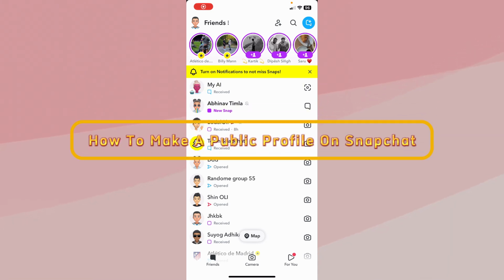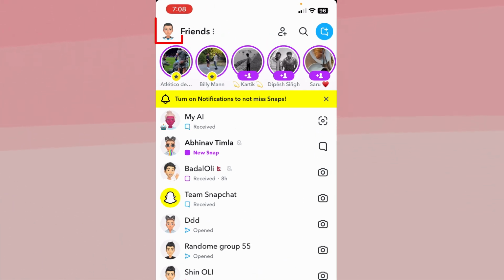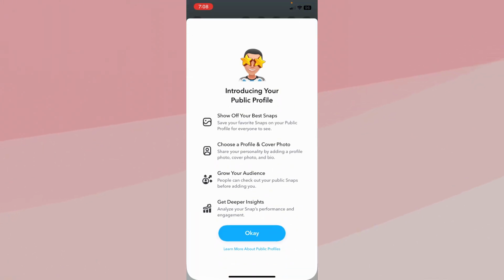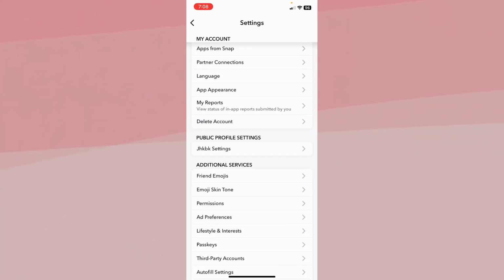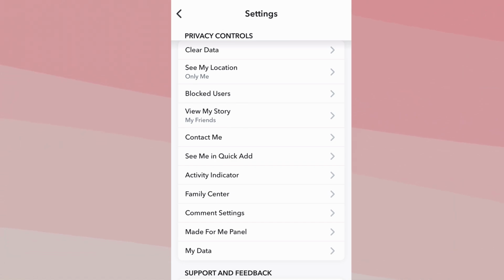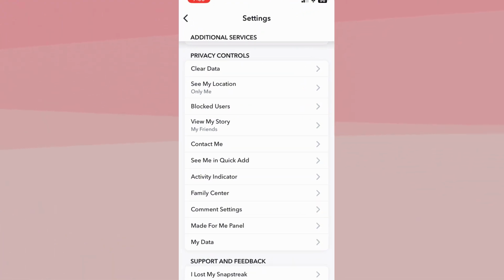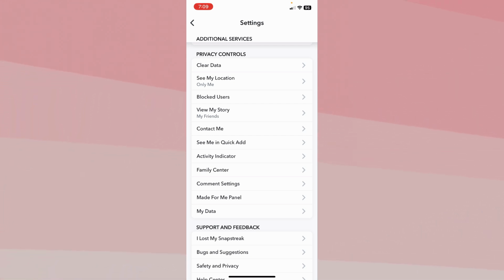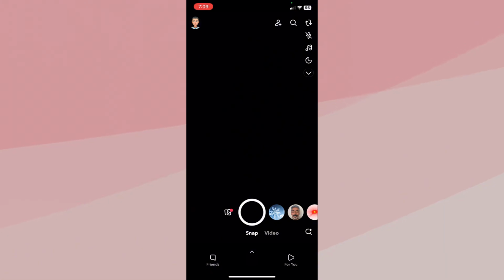How To Make A Public Profile On Snapchat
Looking to share your snaps with a wider audience? Creating a public profile on Snapchat lets you showcase your creativity and connect with more people. In this guide, we’ll walk you through the steps to set up your public profile and start sharing your content with the world.

Now you’re ready to share your snaps with a larger audience! Got any questions or tips? Drop them in the comments below!